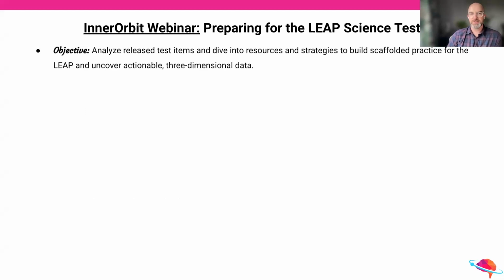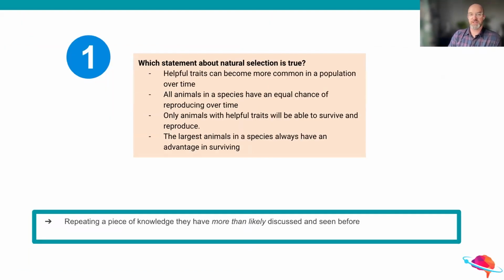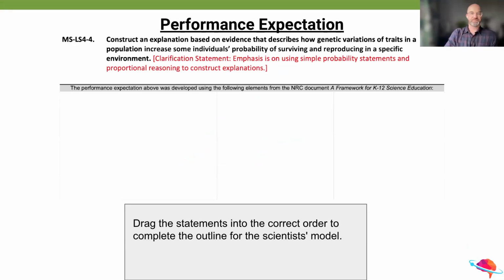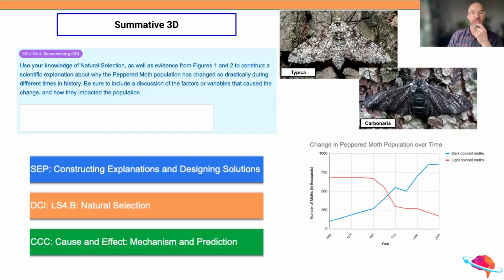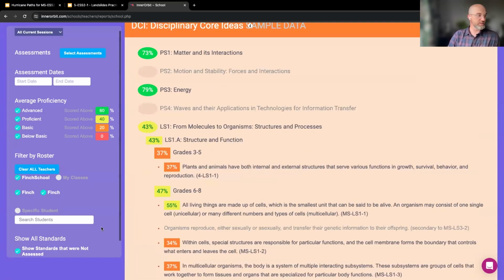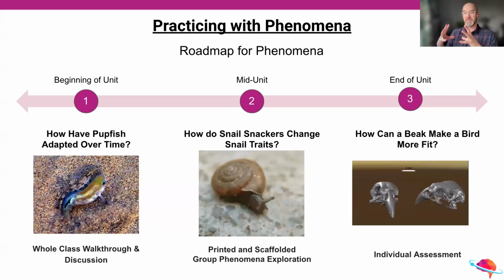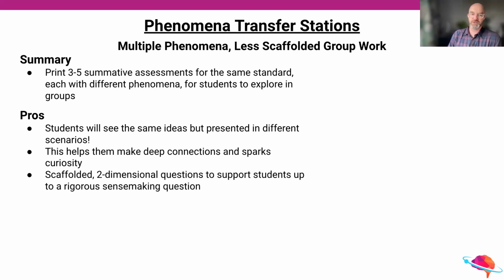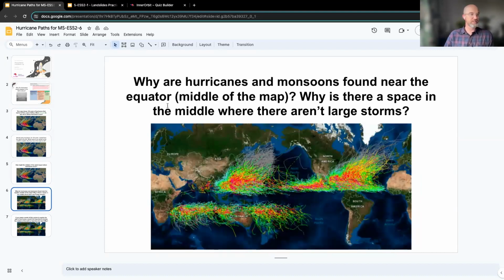2024 LEAP Science Test Prep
Find a time on our calendar here to learn more about InnerOrbit
If you’d like to get started on your own, you can sign up for a free pilot